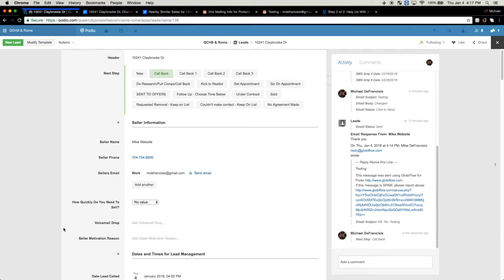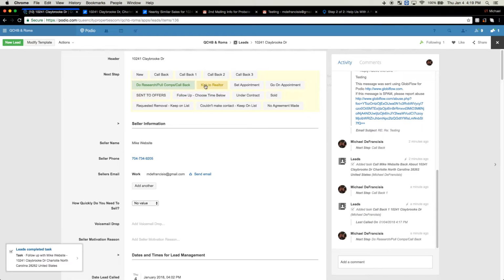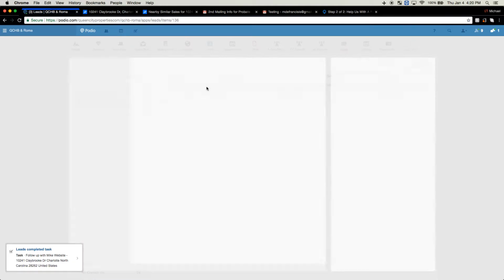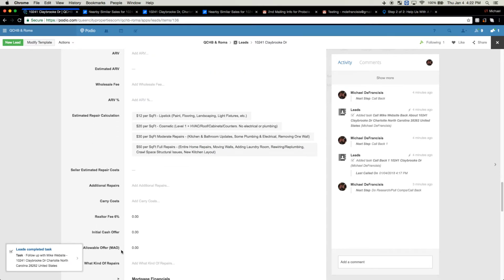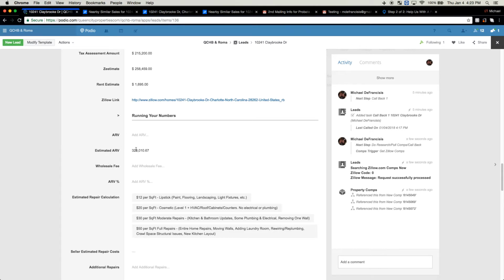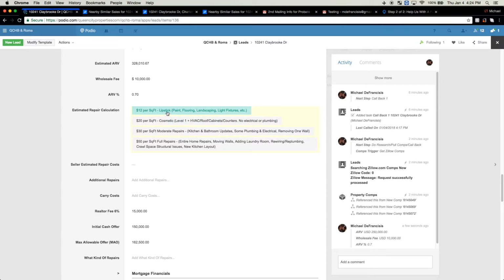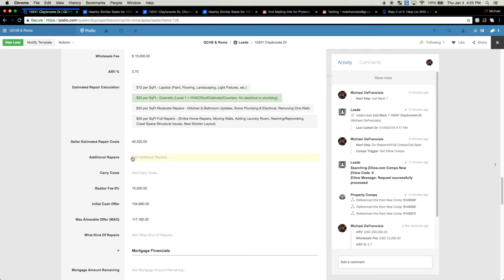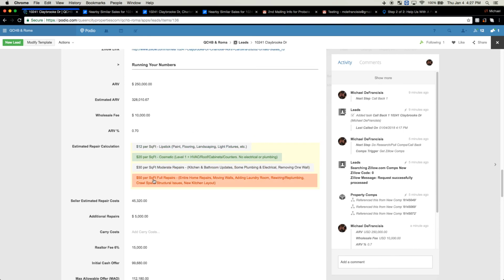Lead Management and MAO Calculation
Watch how the Wholesale Hacker automated system will enable you to manage all of your leads much more easily.  As a bonus, watch Wholesale Hacker quickly calculate a maximum allowable offer for a property, including incredibly accurate rehab costs!